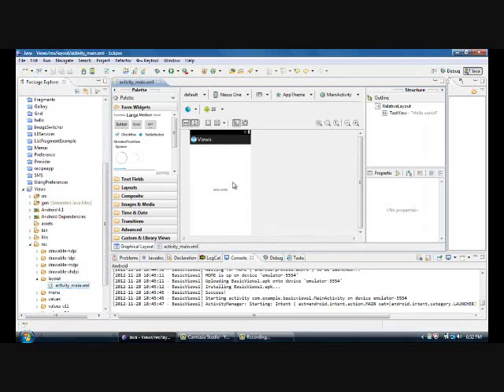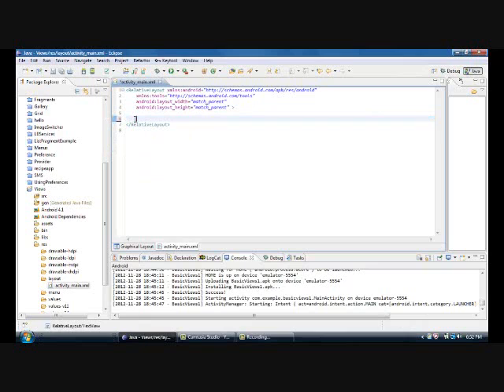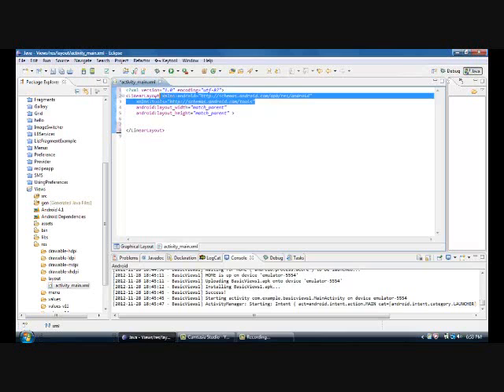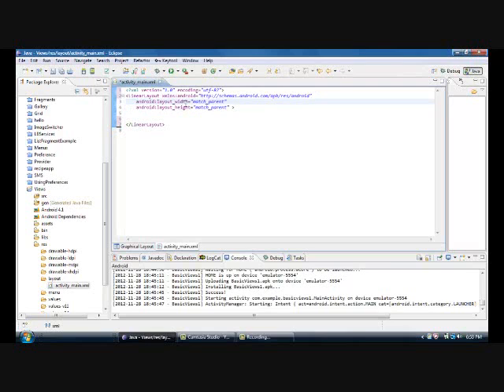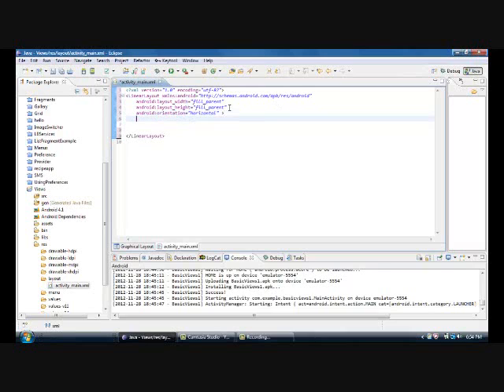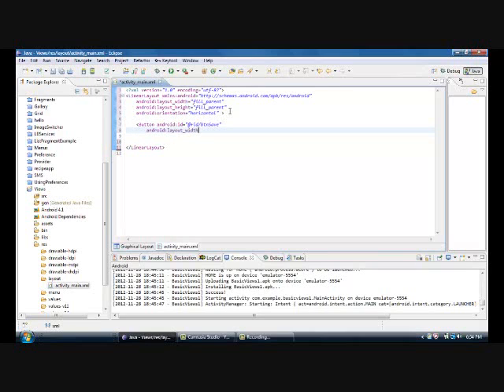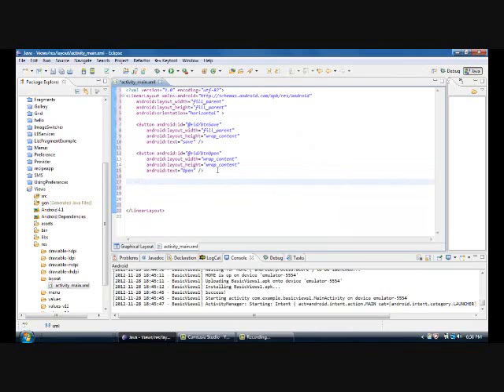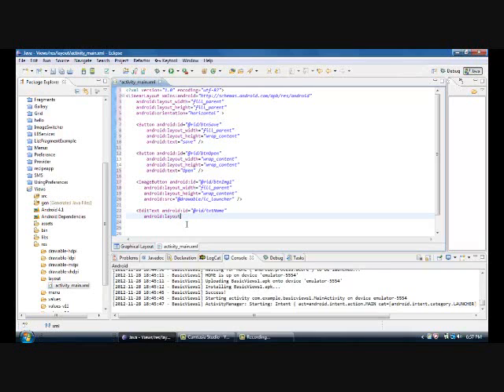Basic Views for Android App part I.wmv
Making my first video tutorial in Eclipse for Android apps